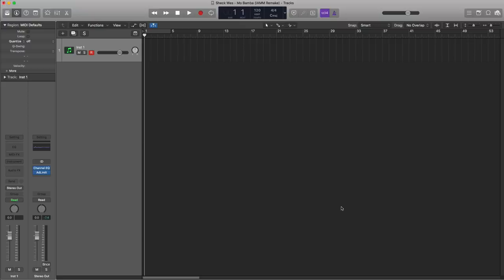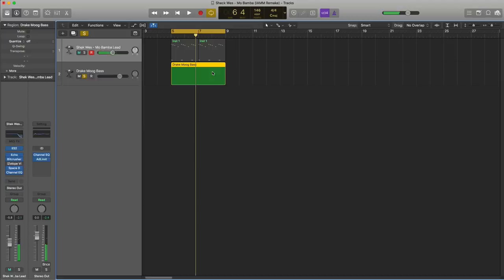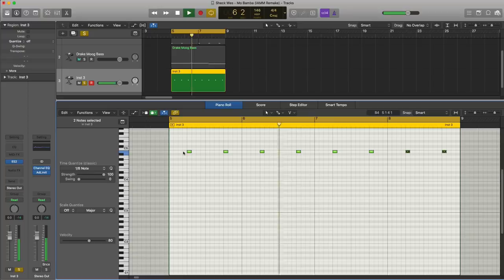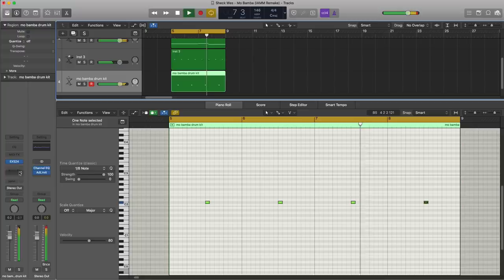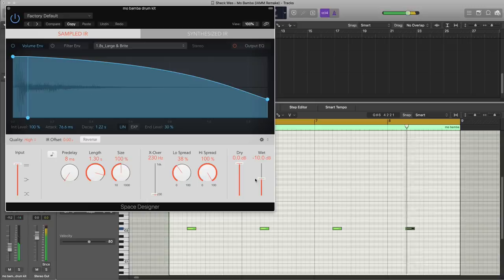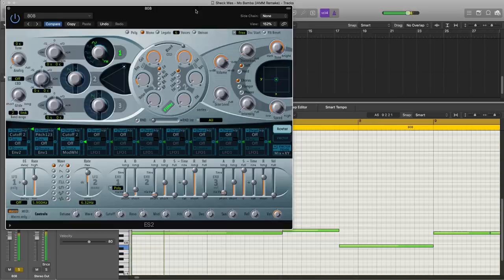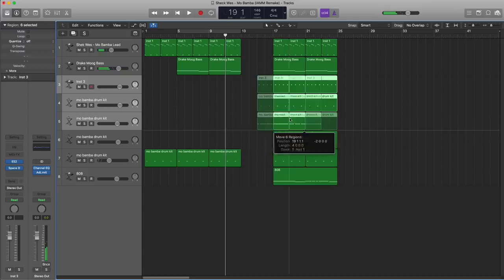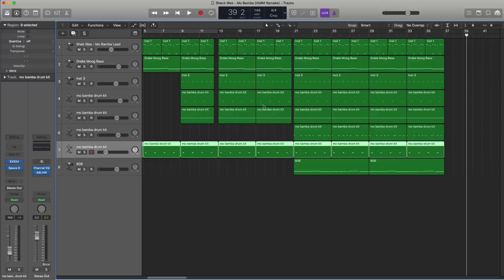Making a Beat: Sheck Wes - Mo Bamba (IAMM Remake)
In the following video we'll be remaking from scratch Sheck Wes - Mo Bamba. Logic X session, MIDI stems, loops and drum kit included after the break.